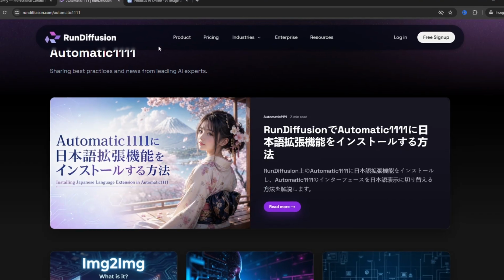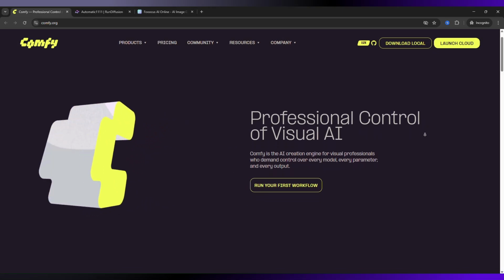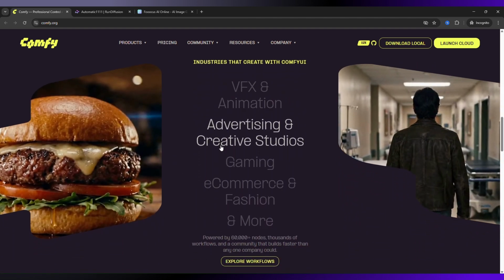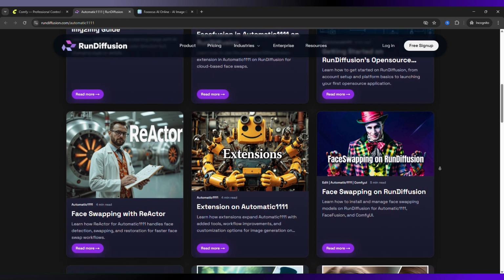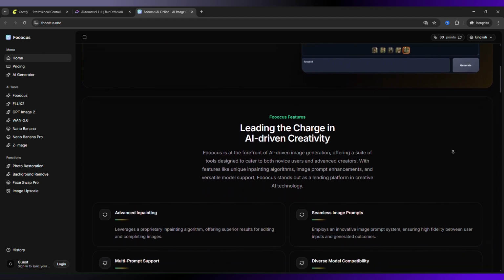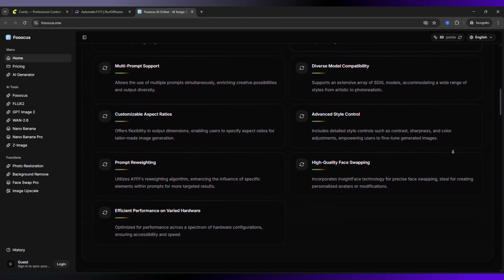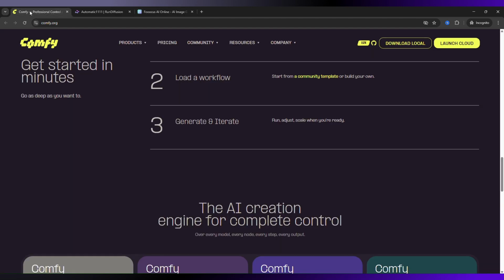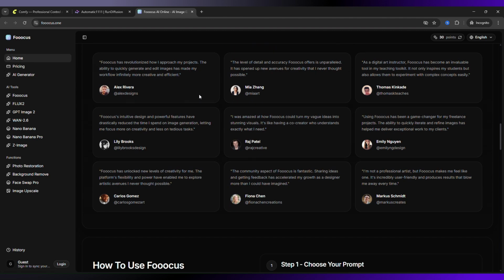ComfyUI Vs Automatic1111 Vs Fooocus | Which AI Is Better?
📱 In this video, I’ll walk you through ComfyUI Vs Automatic1111 Vs Fooocus | Which AI Is Better?

Timestamps
0:00 Intro
0:07 Tutorial